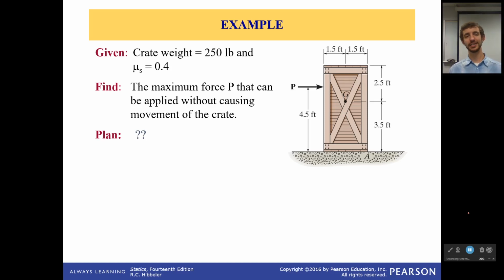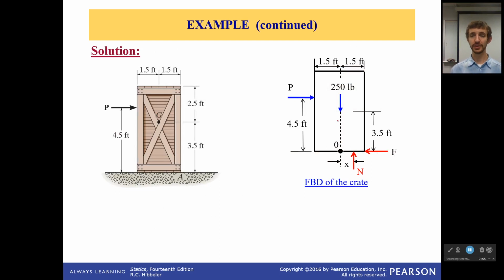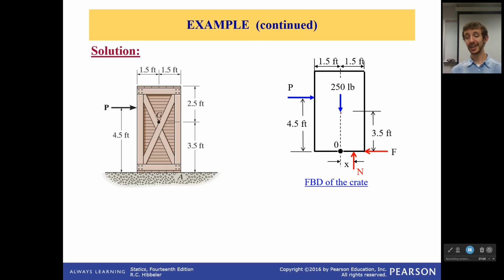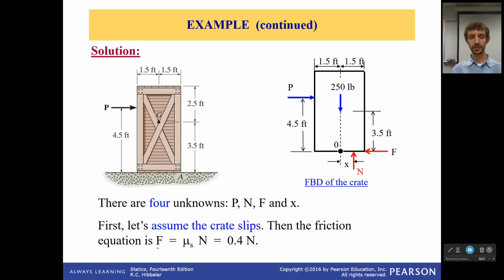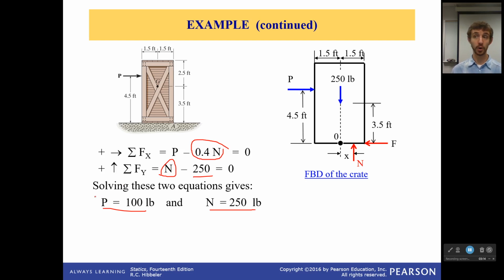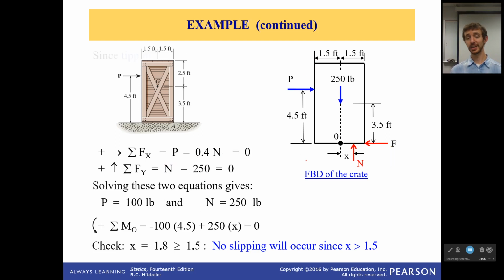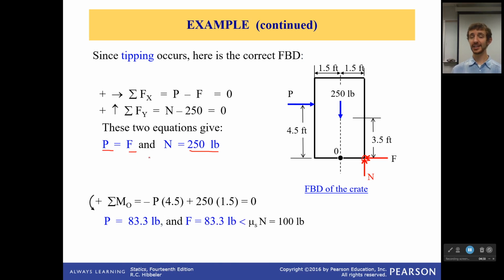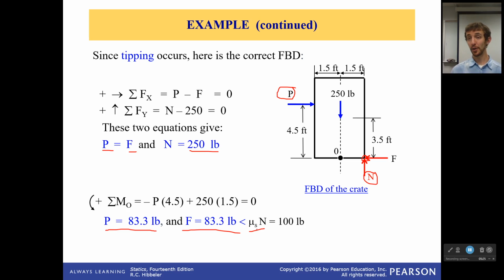Example: Assumptions are Awesome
With a lot of these problems, it is impossible to solve it without making at least one assumption. Not to worry, if you are wrong, the problem will tell you that.